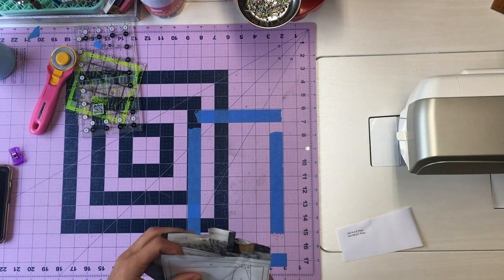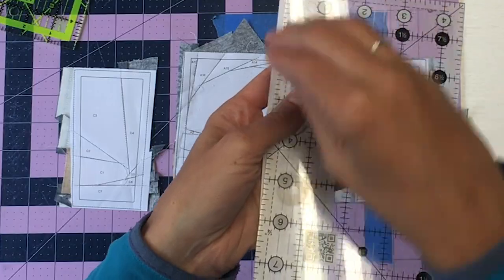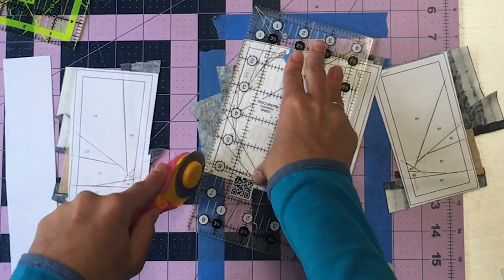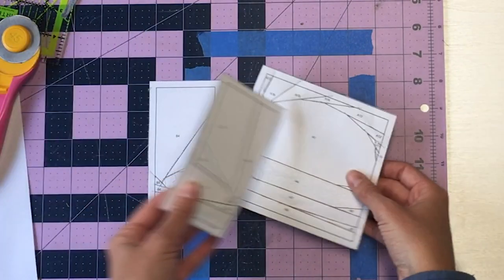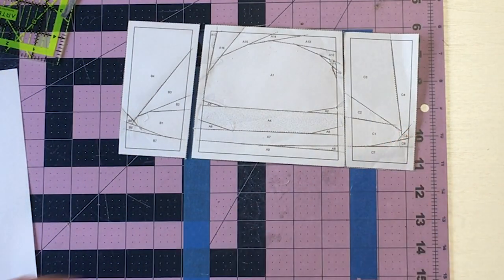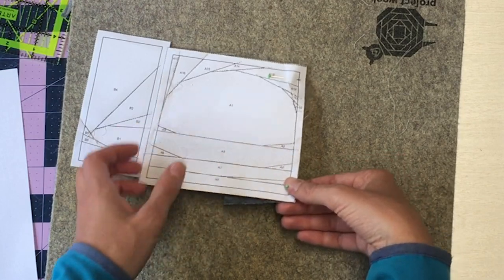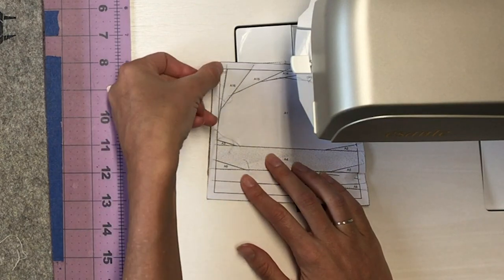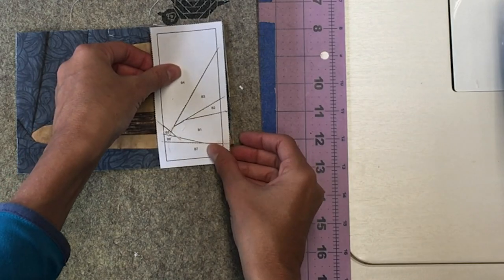Ranger Hat Block - National Park Quilt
Join me as I sew the ranger hat pattern together. For instructions on how to foundation paper piece, please watch either of these videos:
OR get 3 National Park patterns per month with my subscription